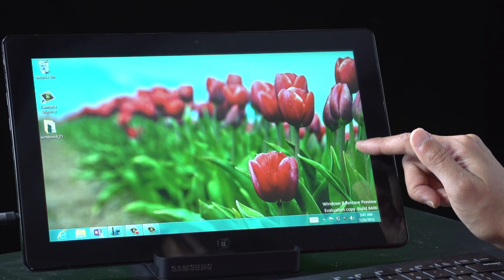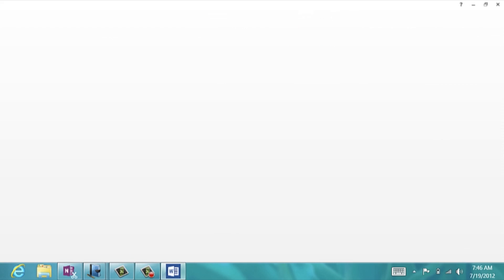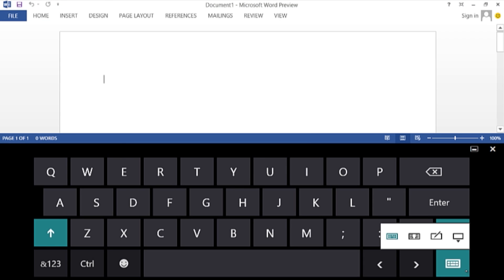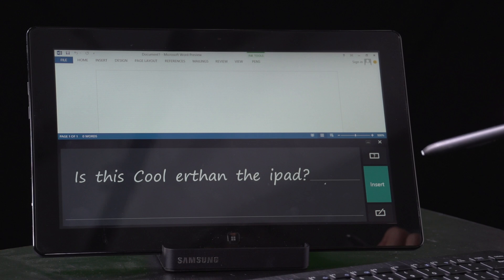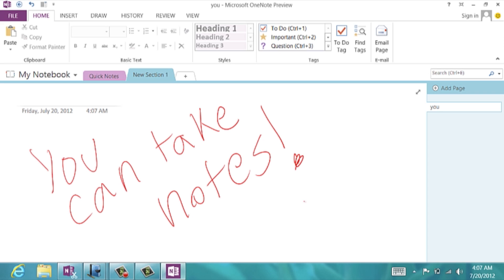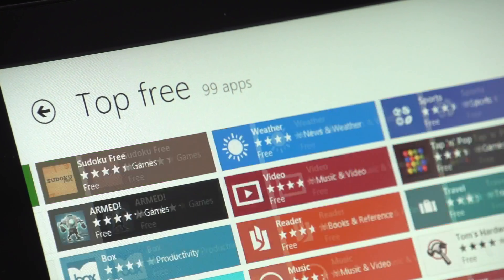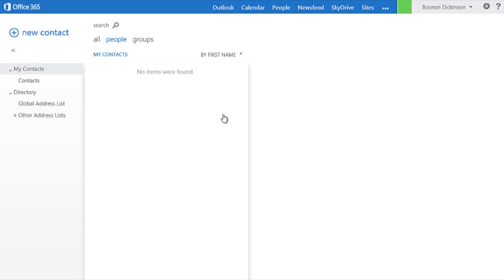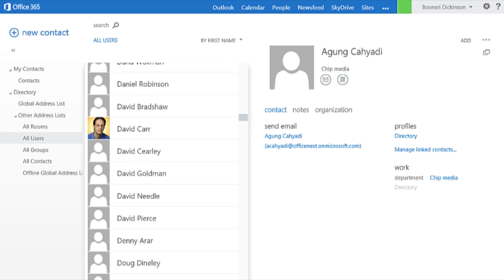First Look At Windows 8, Microsoft's Office 2013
BYTE takes a first look at a Windows 8 Preview on Samsung's Series 7 Slate. Microsoft is eager to get their Office suite tablet and touch ready, but a lot of the functionality may be lost without bluetooth accessories.